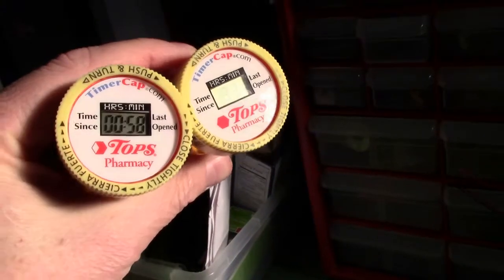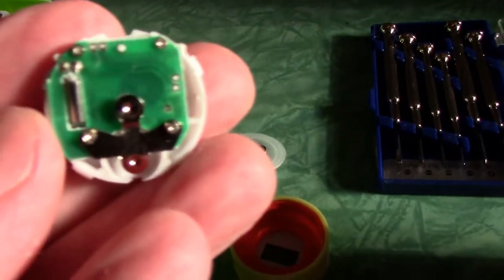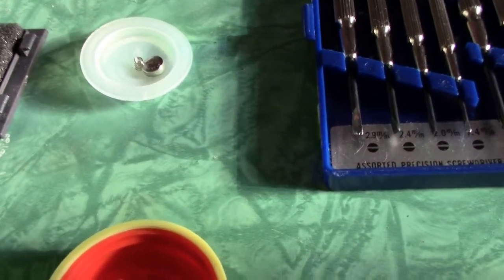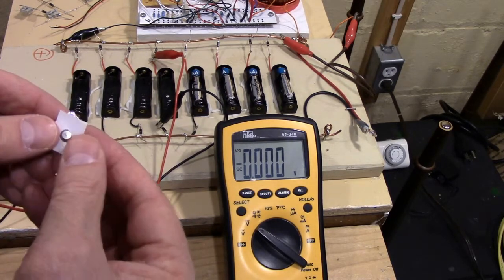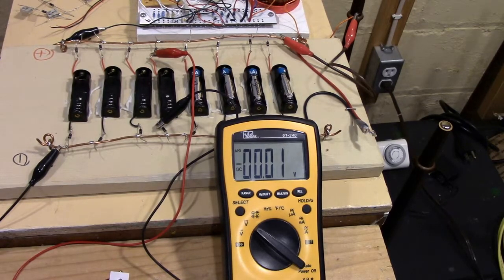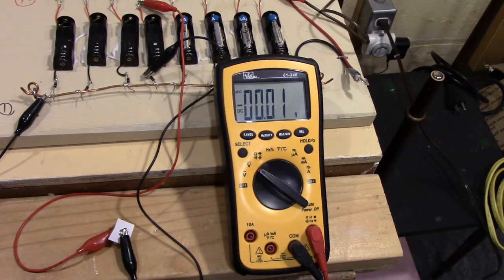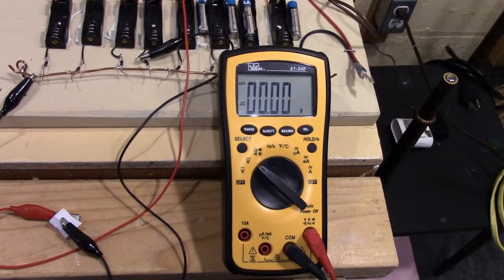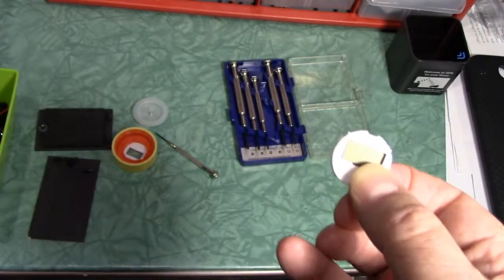Timer Cap Battery Retreive and Charge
Timer caps for medicine bottles have replaceable batteries. I test whether it is OK to use the Alkaline Battery Charger Circuit to re-charge button cell batteries.